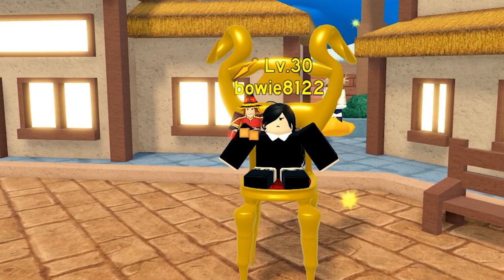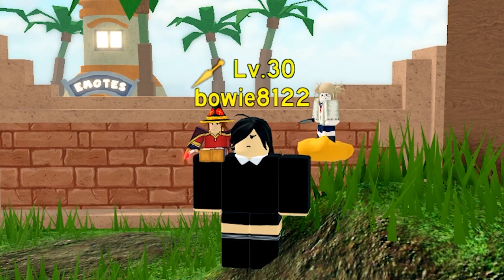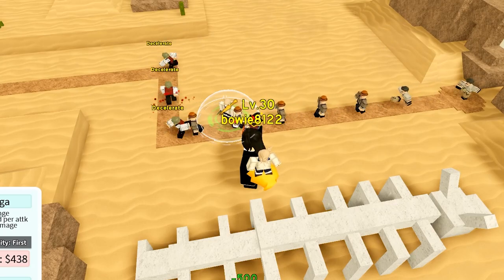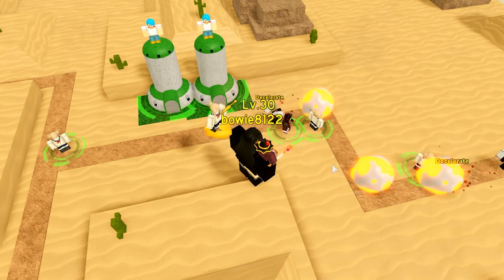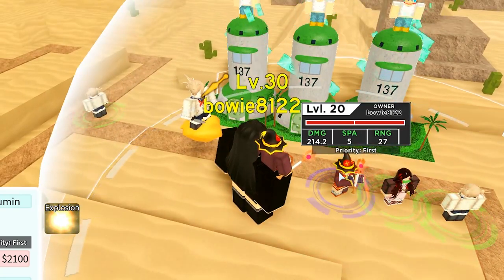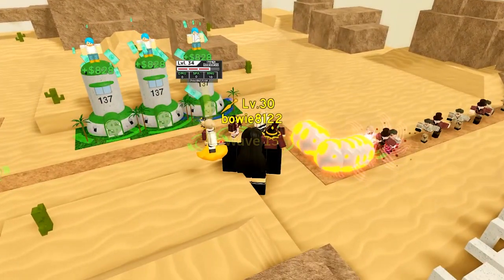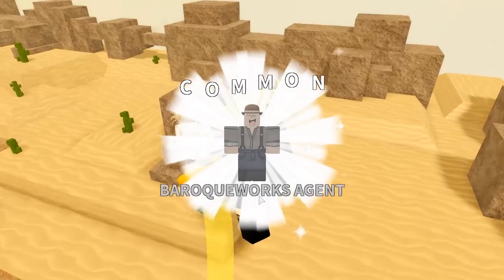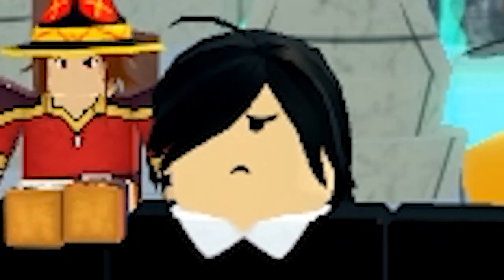Megumin, Nezuko and Toga WORK AMAZING together! - [ All Star Tower Defense ]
In today's video of All Star Tower Defense we are going to take a look at the brand new units Megumin and Nezuko and how they work so so amazingly with Toga! This has to be my favorite build to run at the moment!

⚔️Use your units to fend off waves of enemies
⚡Each Unit has Unique Cool Abilities
⬆️Upgrade your Troops During battle to unlock new attacks
⛩️Summon from the Gate and unlock New Units to use them in battle
🌀Team up with your friends to take on story mode or the infinity tower
🕒New things appear in the Summon Gate and Emote Shop every hour